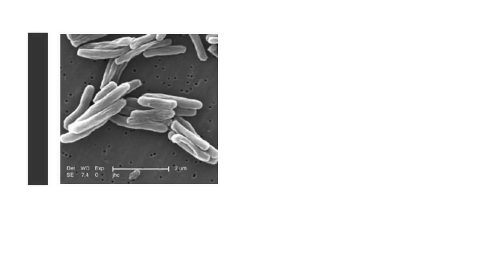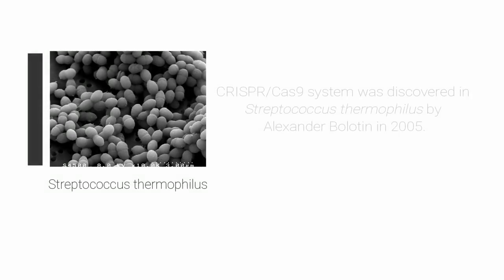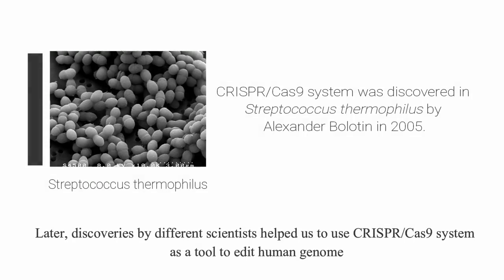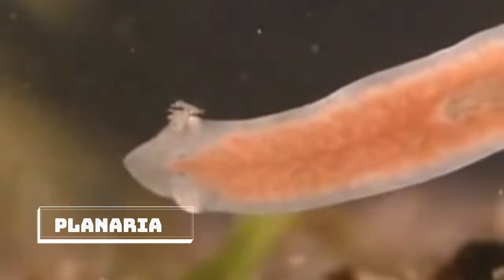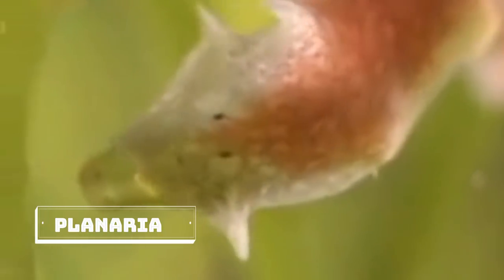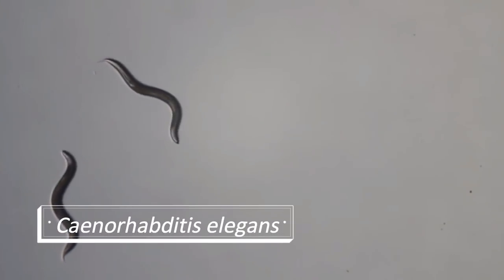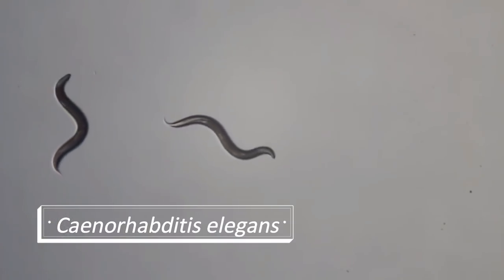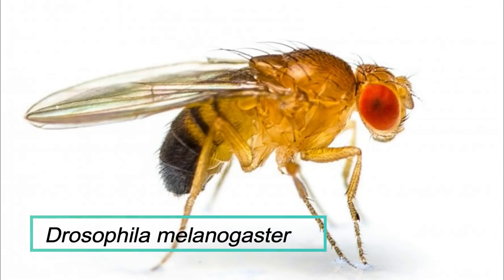Why we use animal models in Biological research ?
Have you ever wondered why scientists use wide variety of animal models to do Biological research? . If yes, then this video will give you a general idea about that question.